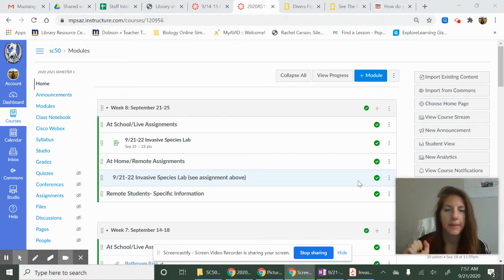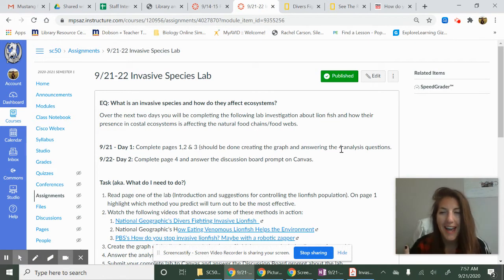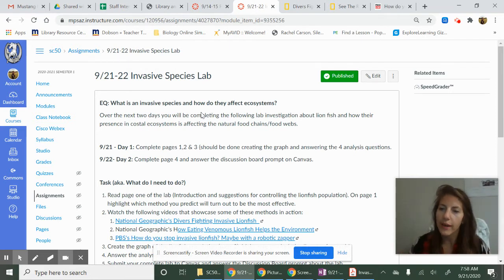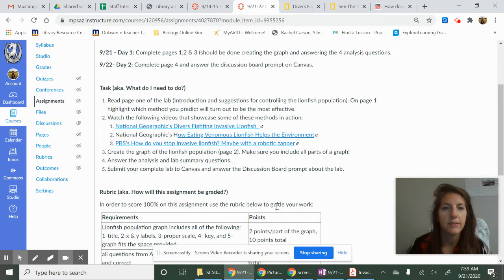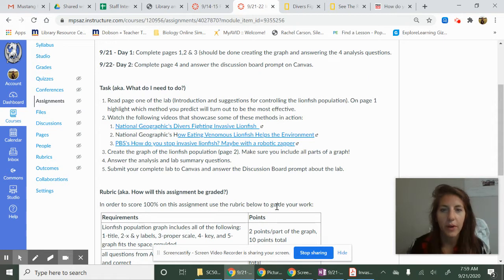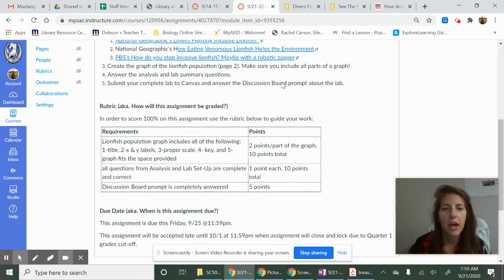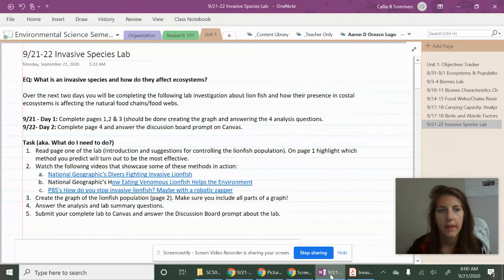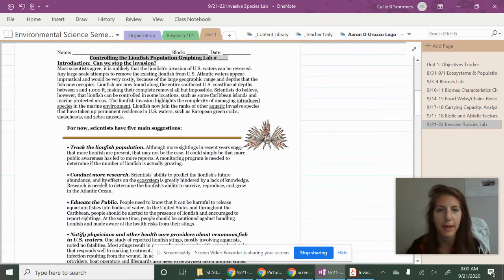9/21-22 Instructions sc50